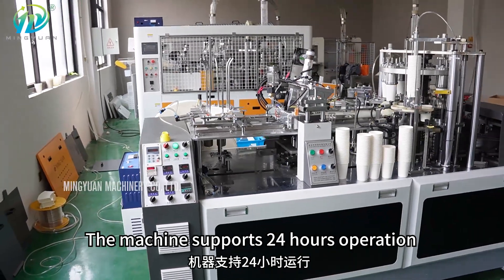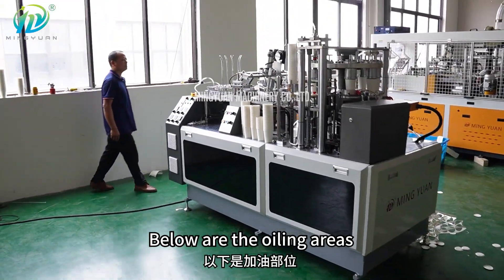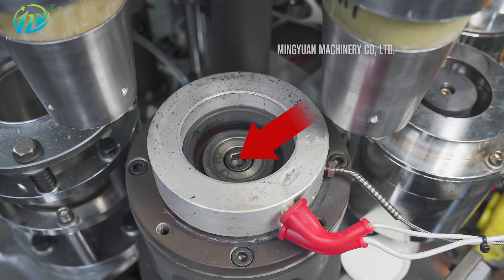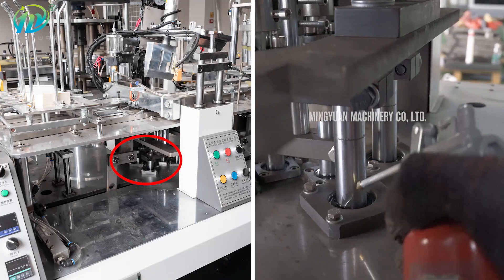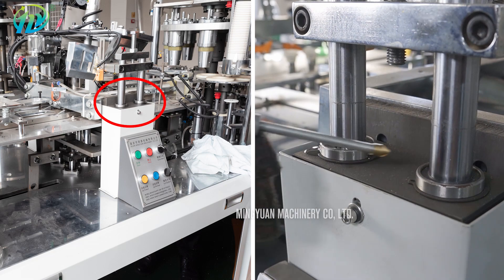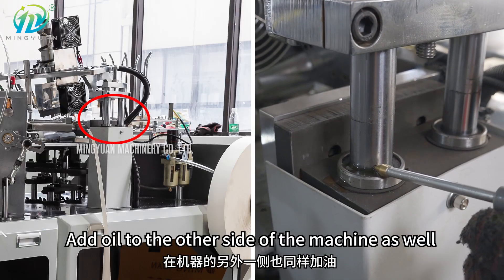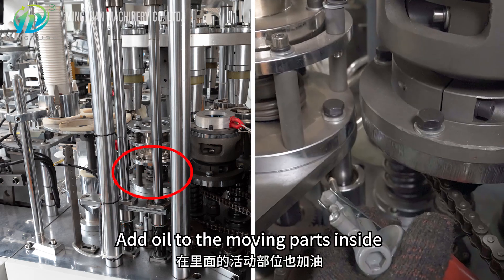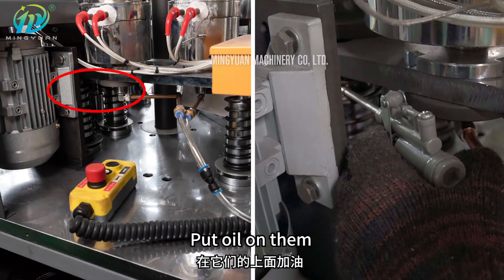How to maintain the paper cup machine if run 24 hours per day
papercupmachine#papercupmachines